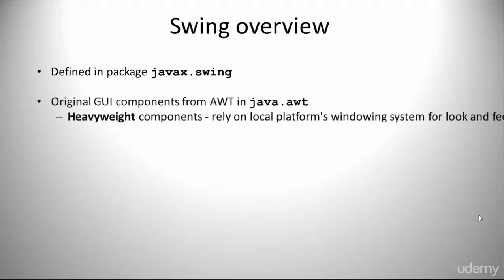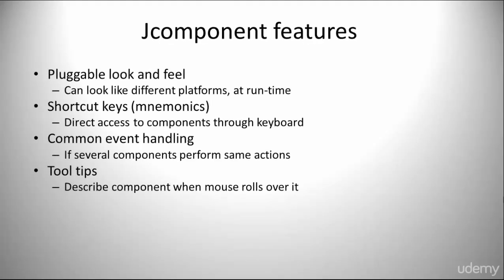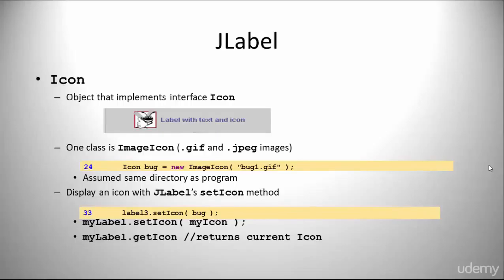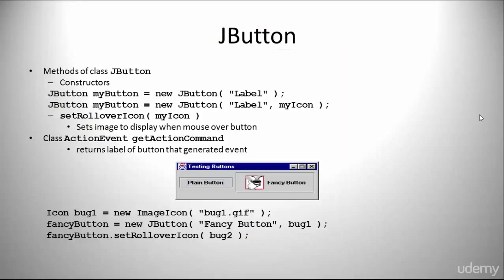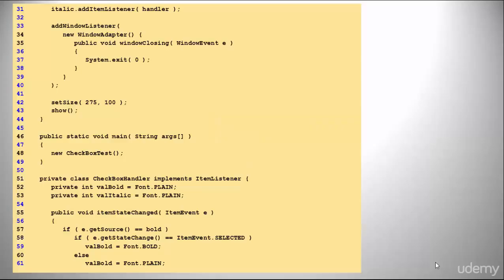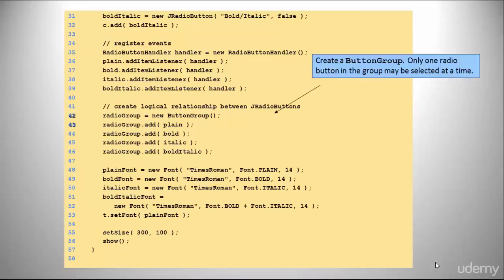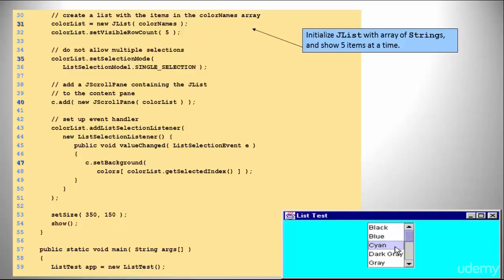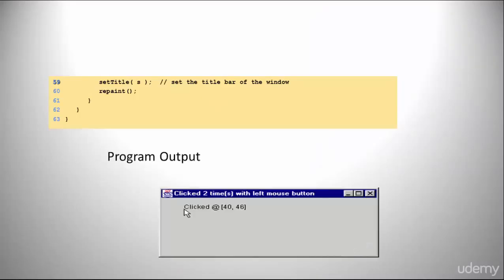007 Swing / Java Programming from Zero to Hero The Complete Course 2016